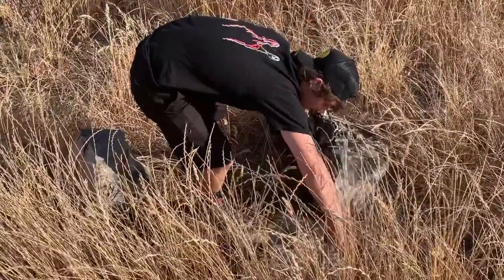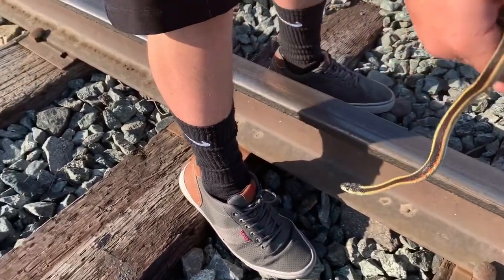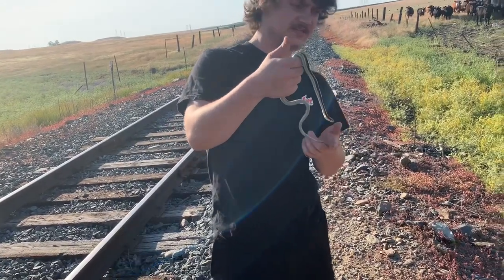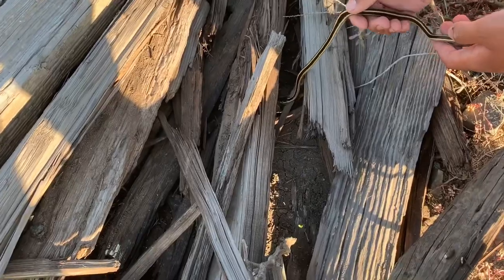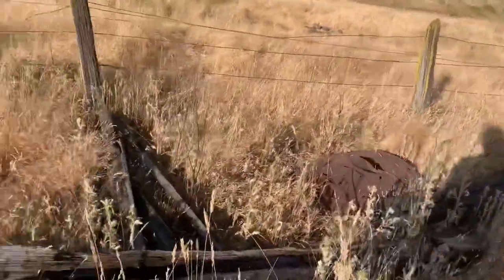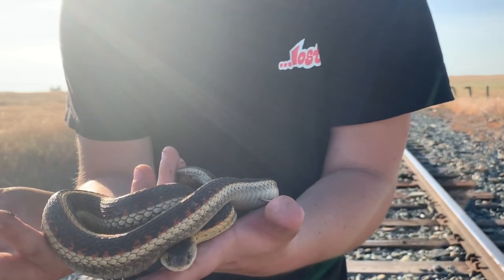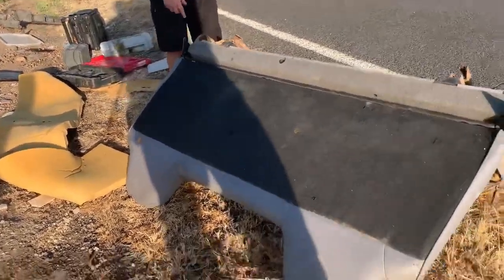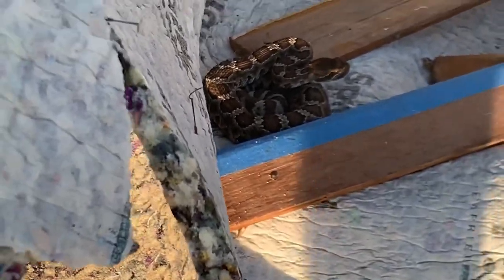Herping the Sierra Nevada Foothills! (RATTLE SNAKE?!?!)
Adam and I set off on a small adventure the looks for some of California’s native snake species, we ended finding a few more animals than expected! Once again huge thanks to Adam for teaching me about herping, and our CA native snakes!